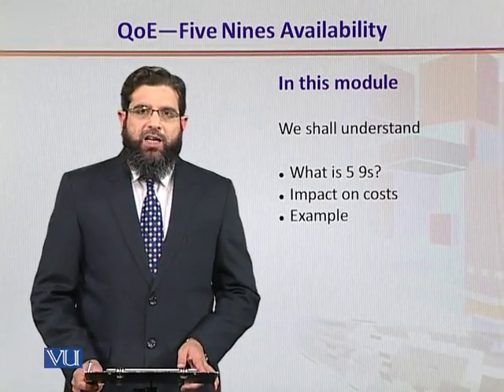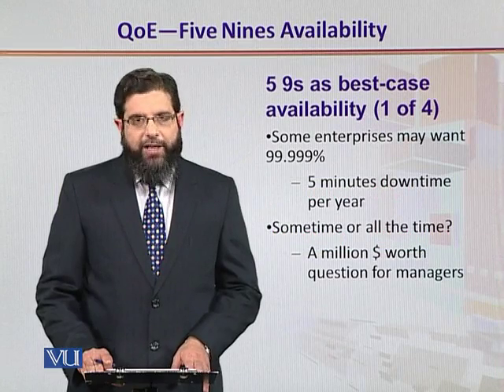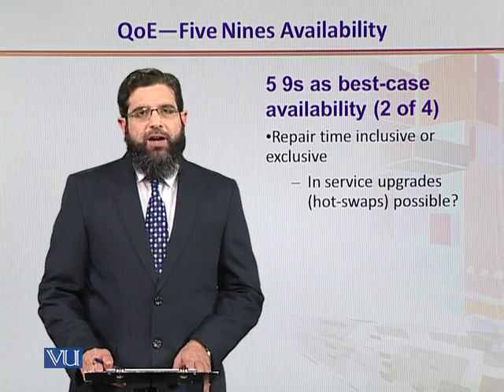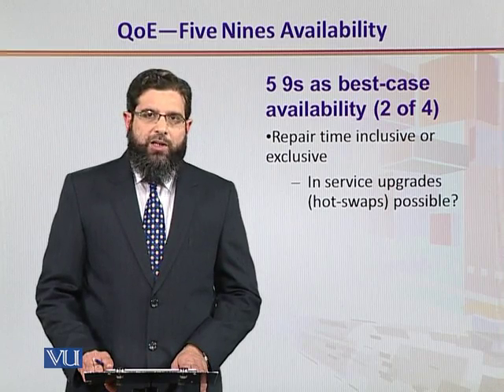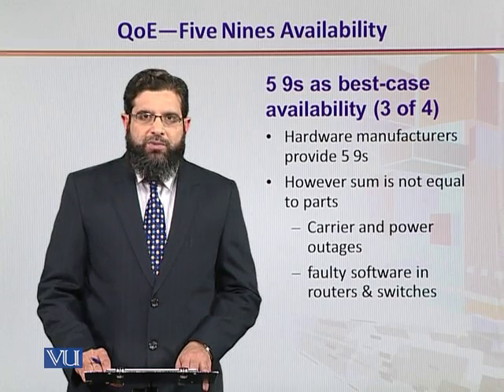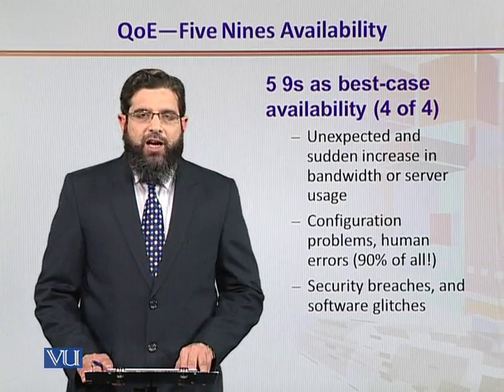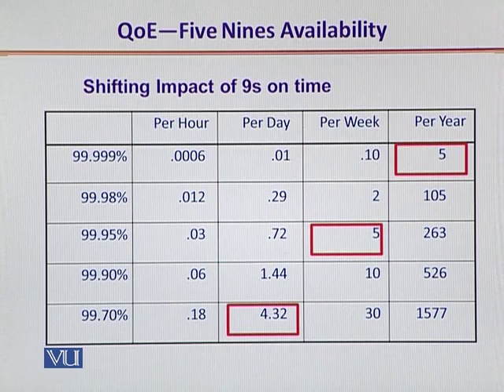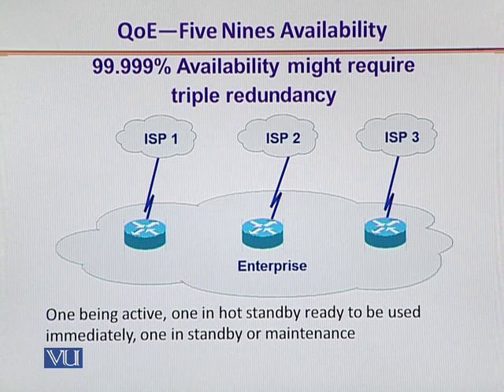CS432_Topic064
Topic: 64